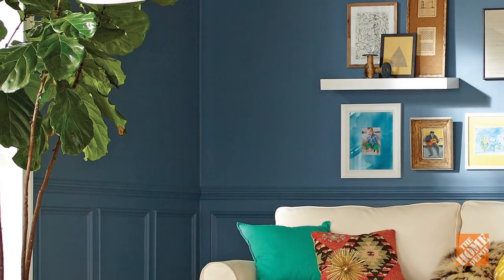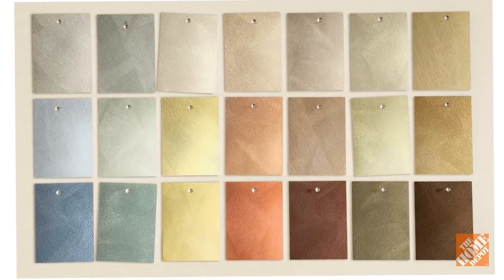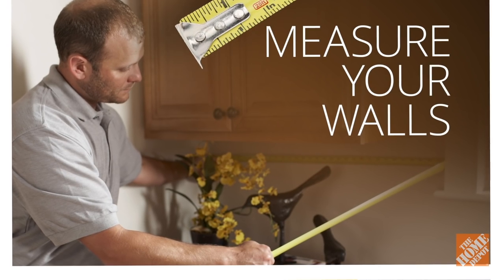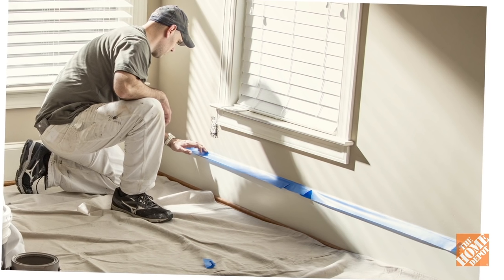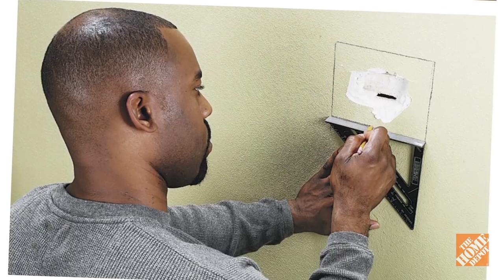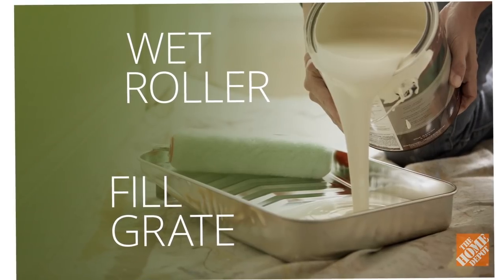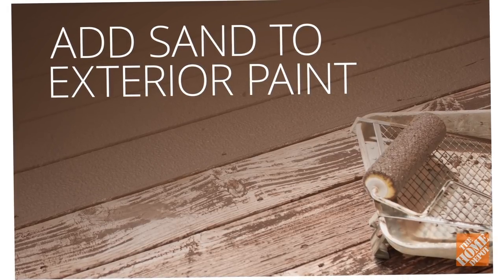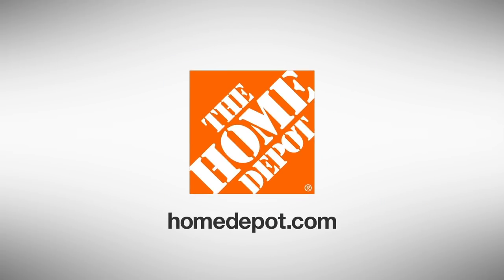How to Paint a House | Interior & Exterior House Painting Tips | The Home Depot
Transform your home with a fresh coat of paint. Before you start, follow along with our experts to learn top interior and exterior house painting tips. For more home painting tips, check out our Painting 101 playlist

Painting is an easy way to update your home. For more information on painting techniques or if you're looking for inspiration, check out our Paint DIY Ideas & How-To Guides

Follow the steps below for all the painting tips in this video:
0:15 Prep before you paint
0:38 Choose the right sheen
1:27 Blend paint as you work
1:54 Measure your walls
2:21 Gather your supplies
2:50 Take safety measures
3:08 Protect your workspace
3:37 Repair surfaces
3:59 Prime your walls
4:20 When you're painting
5:37 When you're finished painting